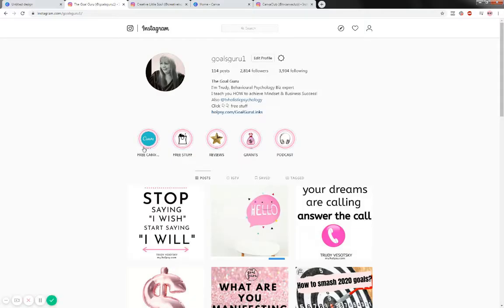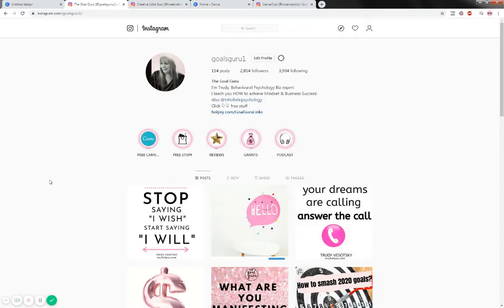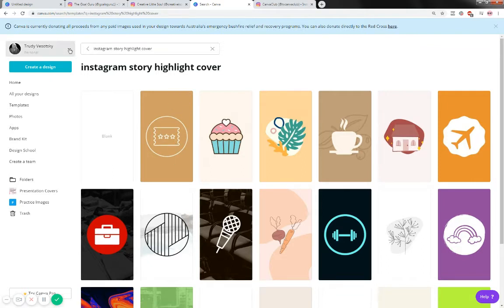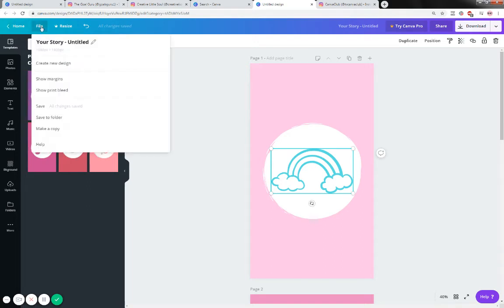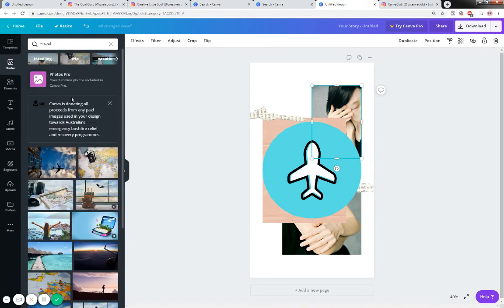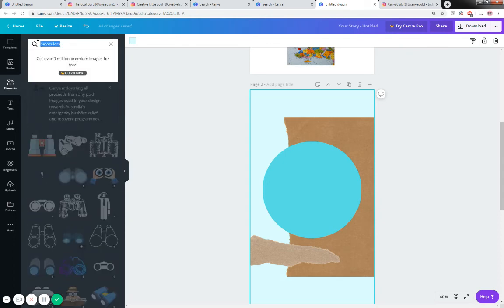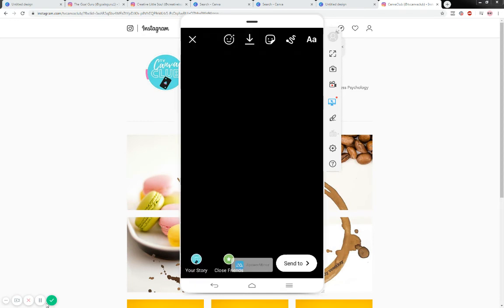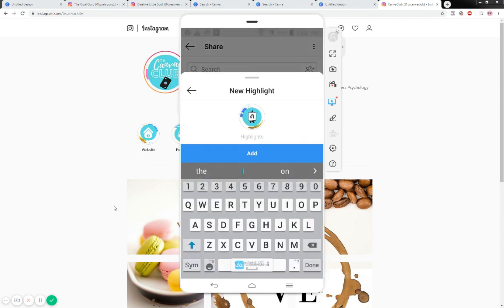How to Create Instagram Highlights using Canva |18 mins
MODULE 5 - How to Create Instagram Highlights using Canva - 18 minute video

WHAT WE COVER:
During this module I will show you a brief video training on how to create highlights for your Instagram account using Canva.

INSTRUCTIONS:
1. Watch the video (18 mins)
2. Have a look around Canva
5. Ohh and come join us at our FREE FB group - Canva Club and join a group of creatives from around the world who are all supporting each other to creative, have fun and enjoy life!
6. If you want to check out Creative Little Soul's Instagram page in person head

Love Trudy Vesotsky & the Holistic Psychology Team x

LOVE TO SEE YOU ON SOCIAL MEDIA - pop over and send me a hi